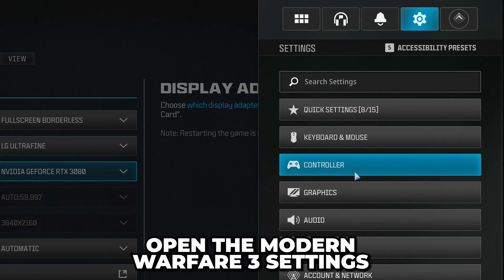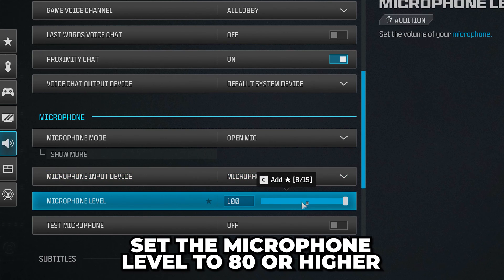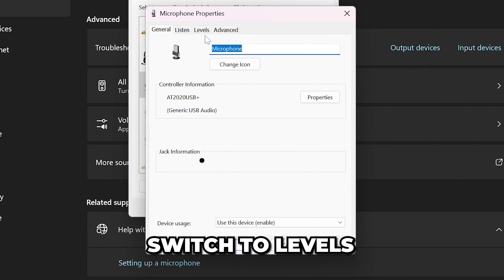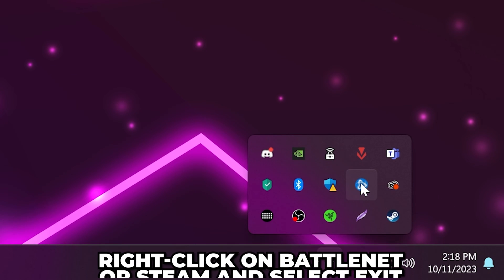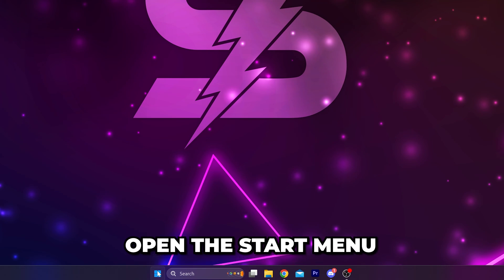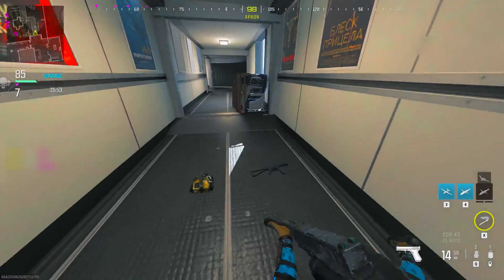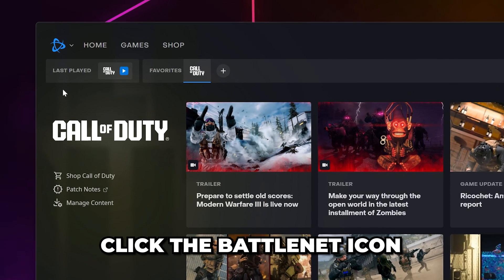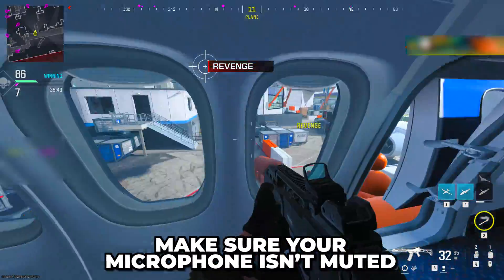Fix Microphone Not Working in Modern Warfare 3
This tutorial will show you how to fix microphone not working in Modern Warfare 3. There are several reasons why your mic might not be working in MW3, with the most obvious being the in game settings. If you have the wrong device selected then your microphone won’t work. Typically the default input device will be selected. In some cases selecting the microphone itself can solve the microphone issue.

Another solution for the MW3 mic not working error is to allow applications to access your microphone. This can be done through the microphone privacy settings on your PC. If these settings are turned off then the game might not have access to your microphone.

In some cases your microphone might not be working at all. Typically, this will mean your microphone isn’t working in other applications or games either. A quick possible solution is to search your PC for driver updates. A new driver can fix issues with your microphone and allow you to communicate in Modern Warfare 3.

Another possible solution is to disable the ability for applications to take exclusive control of your microphone. In some instances, an application may prevent applications and games from gaining access to your microphone. This setting can be turned off through the sound control panel settings.

If you have MW3 on Battlenet then you can adjust the voice chat settings to fix the issue. You will want to ensure the correct input device is selected, and the volume is turned up. Increasing the volume will fix microphone quiet in MW3 issues. Additionally, setting the transmission mode to open mic will ensure your microphone works in Modern Warfare 3 at all times.

Similarly, on Steam you can access the voice settings. Ensure that the correct input device is selected and the input gain is turned up so your microphone isn’t to quiet. We also recommend setting voice transmission to open microphone.

If your microphone still isn’t working in Modern Warfare 3 then you can try disconnecting and reconnecting the device. Although this is a simple solution it can fix microphone issues in MW3.